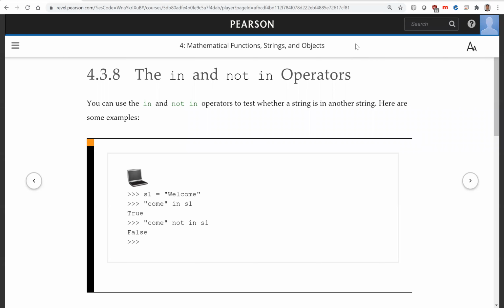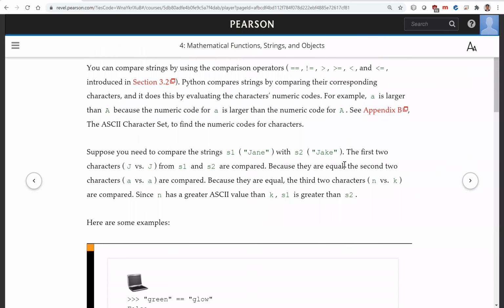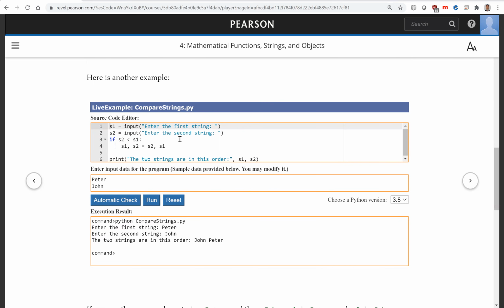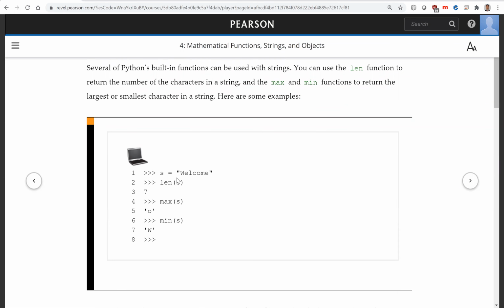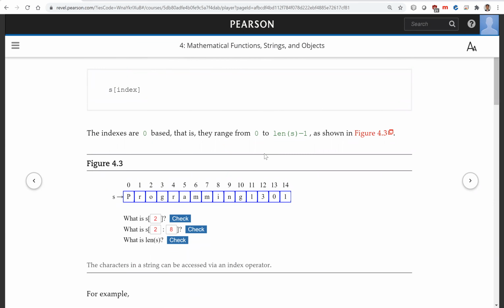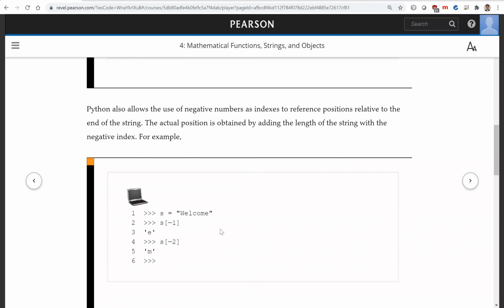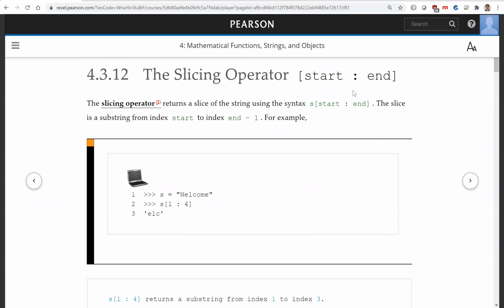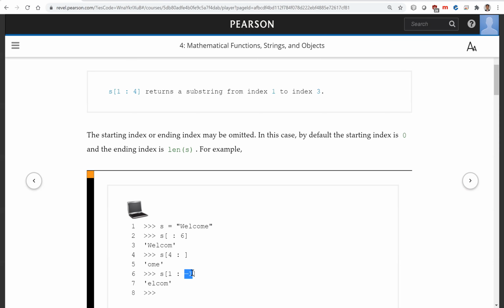Daniel Liang Python Section 4.3 B